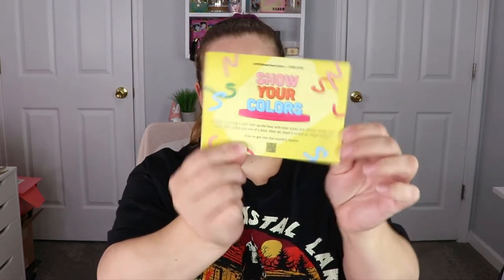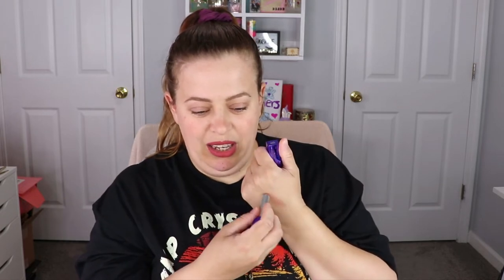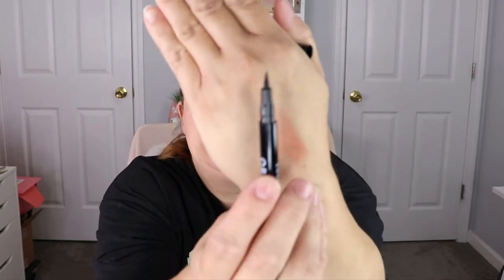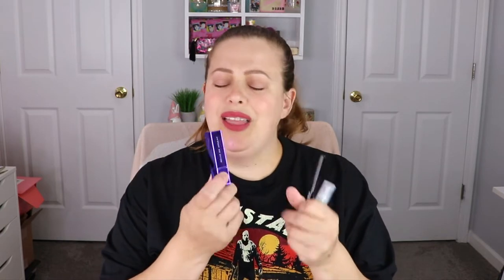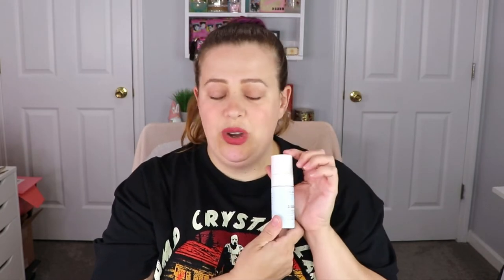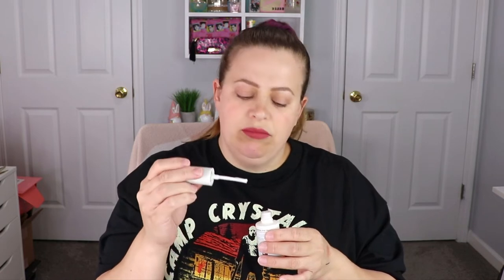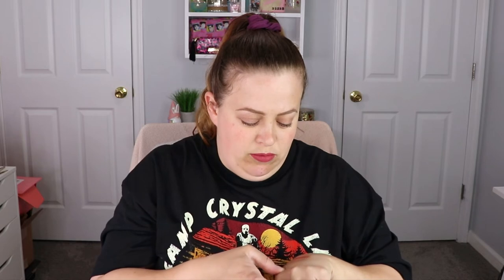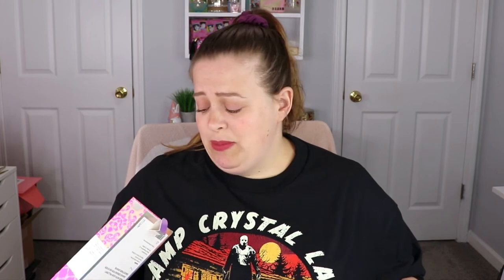IPSY Glam Bag & Glam Bag Plus | PR Unbagging | June 2022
I am so excited to bring you unboxings for the June Ipsy glam bag and the ipsy glam bag plus from ipsy open studios! What are you guys hoping to get in your bags?? Also Side note - giveaway winner was emailed and has 48 hours to repsond.